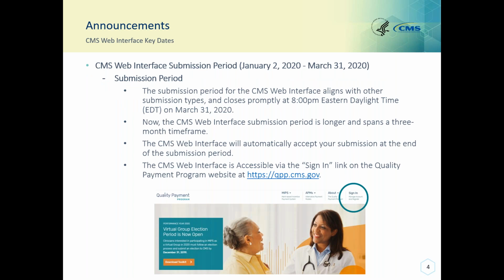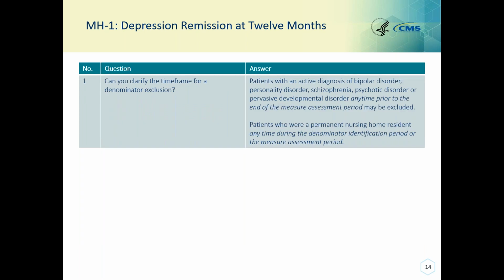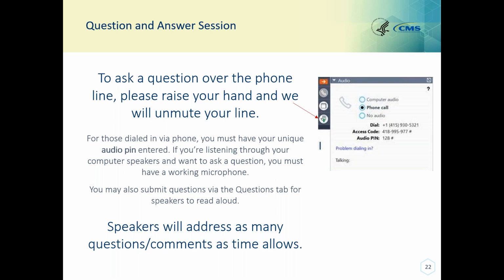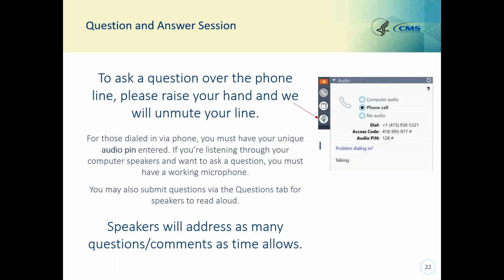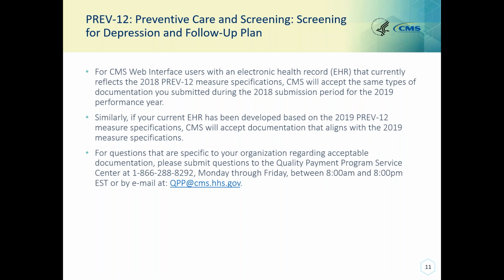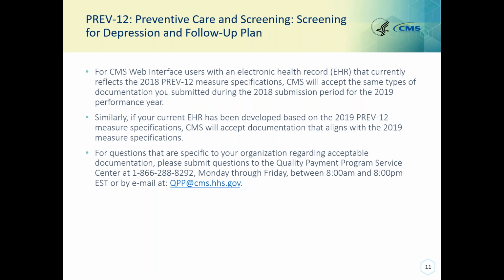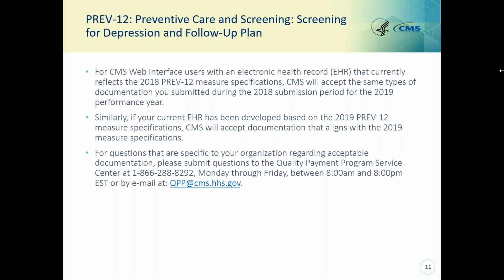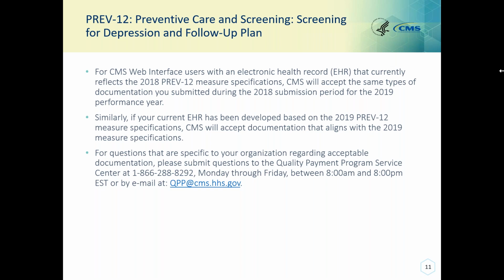2019 CMS Web Interface Weekly Support Call: Session 4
Weekly support call for groups and Accountable Care Organizations (ACOs) reporting quality data through the CMS Web Interface. The support call offers education, resources, and a question and answer session about quality reporting for the Merit-based Incentive Payment System (MIPS).